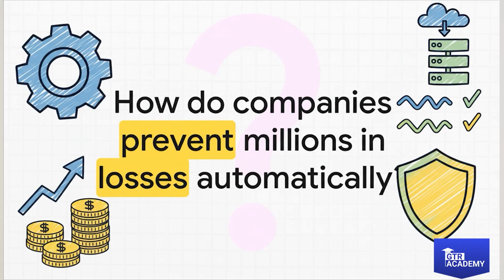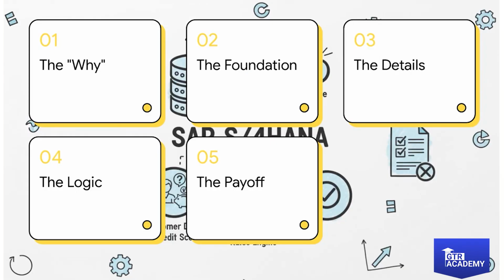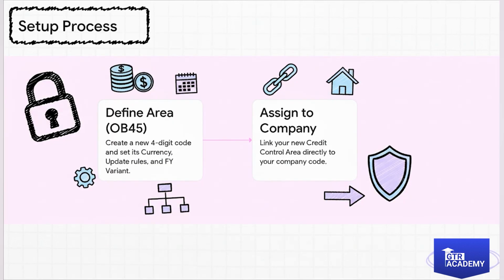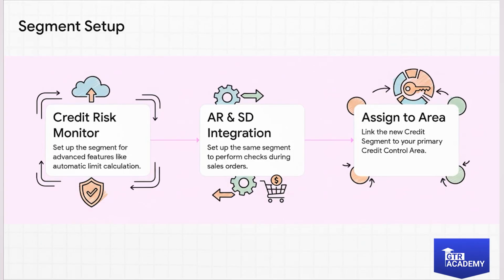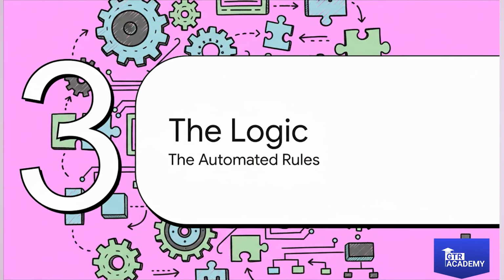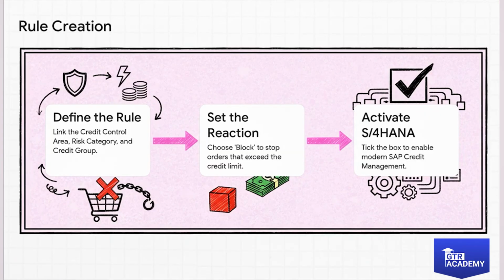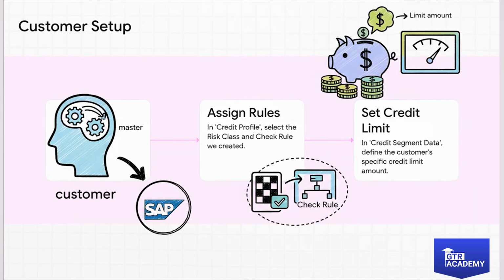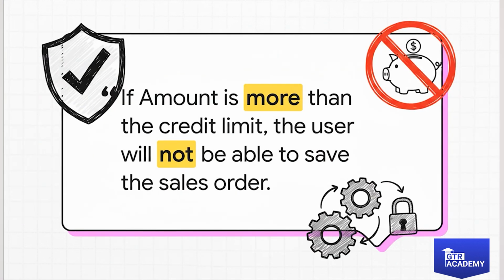Unlocking SAP Credit Check in S/4 HANA | SAP Fresher Jobs & Career Growth Explained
Looking to start your career in SAP? 🚀

This video dives deep into SAP Credit Check in S/4 HANA, a critical process that ensures financial risk management while opening up exciting opportunities for SAP fresher jobs.

🔑 What you’ll discover:

What is SAP Credit Check and why it matters

Step‑by‑step process: Credit Control Area, Credit Segments, Risk Categories, Automatic Credit Control

Real‑world simulation of credit checks in sales orders

How mastering this skill boosts your chances in SAP fresher jobs and consulting roles

👨‍🎓 Perfect for:

SAP freshers preparing for interviews

Learners exploring SAP FICO, SAP SD, and SAP S/4 HANA modules

Professionals aiming to upskill in SAP Credit Management